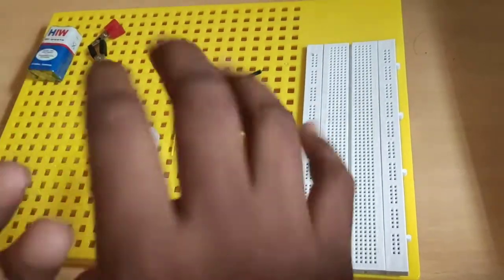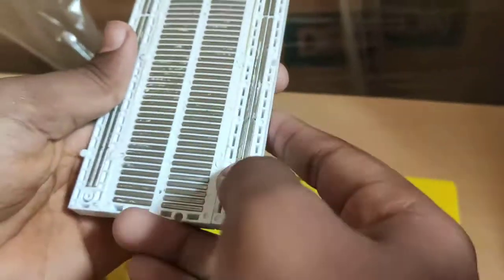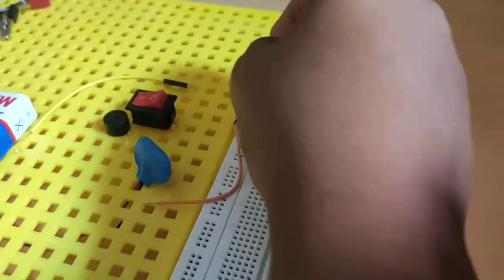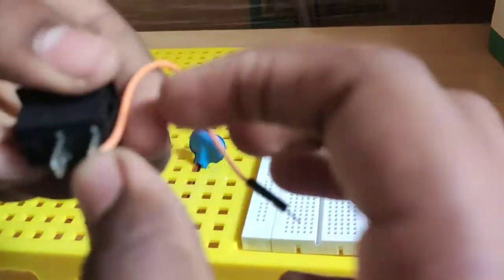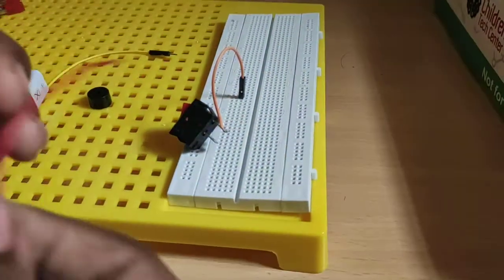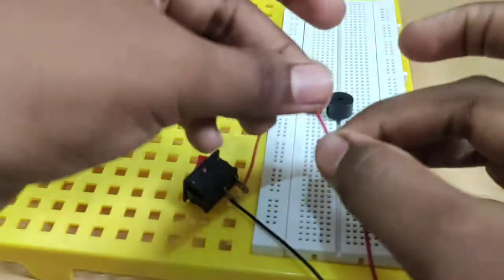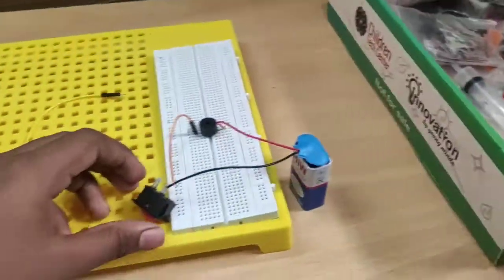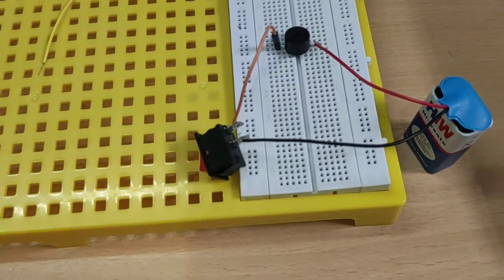how to use buzzer using breadboard and switch